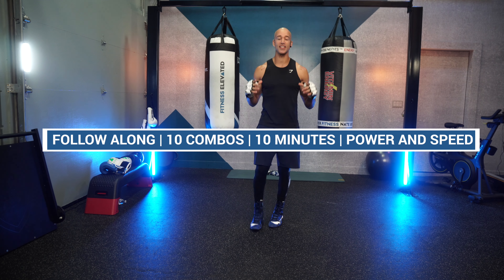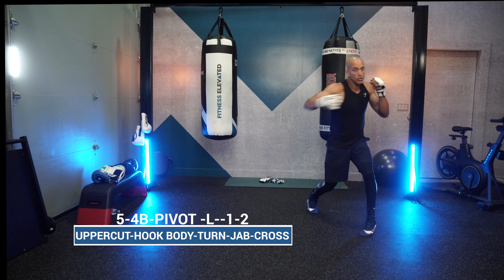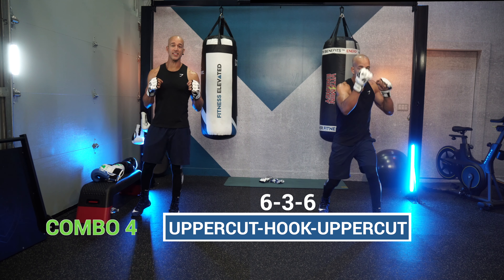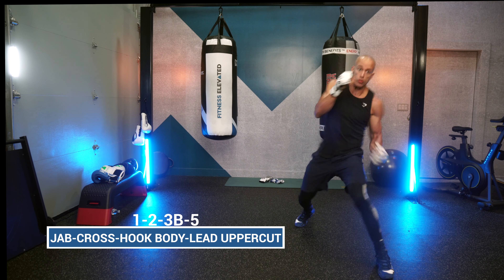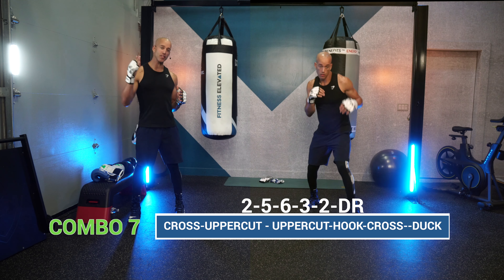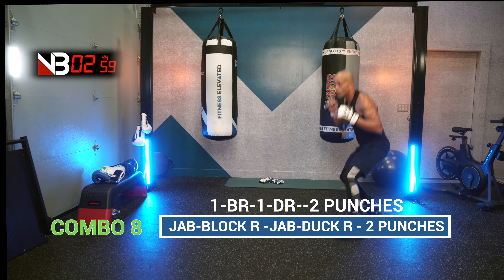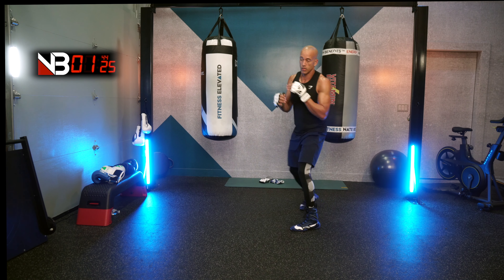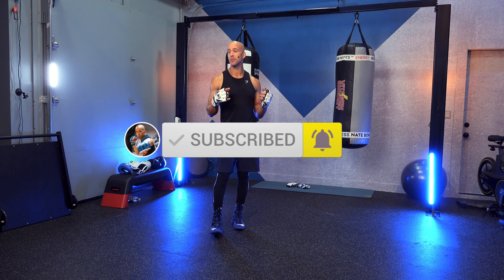10 Easy to Learn Knockout Combos | Follow along Boxing workout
10 Easy to Learn Knockout Combos | Follow along Boxing workout
Follow me as I teach and train you through1 0 boxing combos beginners should know .  A follow along boxing  session where I breakdown as explain a mix of offensive and defensive boxing combinations. Do these boxing combinations on the heavy bag, punching bag or shadow boxing.
480 ELEVATED PREMIUM Workouts --- NATE BOWER ELEVATED

All Access Punching Bag Workouts

Nate Bower of Nate Bower fitness provides you with practical, easy-to-follow online workouts.

About Nate Bower:
00:00 Introduction
00:27 COMBO 1- 1-2-3-STEP LEFT 2
01:24 SHADOW BOXING GLOVES
01:35 COMBO 2 - 5-4B-PIVOT LEFT 1-2
02:25 COMBO 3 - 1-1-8 - MEASURE - MOVE
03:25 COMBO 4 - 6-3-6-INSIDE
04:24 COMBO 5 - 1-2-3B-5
05:19 COMBO 6 - 3 - DL-3-6
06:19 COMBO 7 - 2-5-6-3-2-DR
07:21 COMBO 8- 1-BR-1-DR-2 PUNCHES
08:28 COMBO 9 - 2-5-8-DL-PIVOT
09:31 COMBO 10 - 2-1-SWITCH STEP -1
10:42 SUBSCRIBE